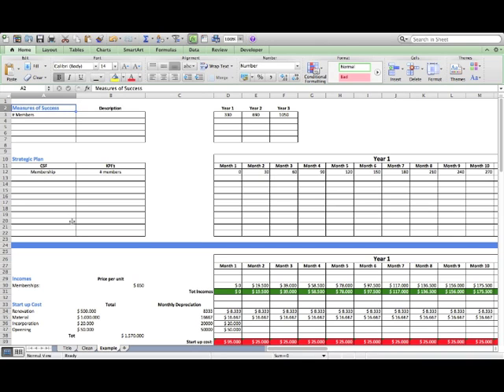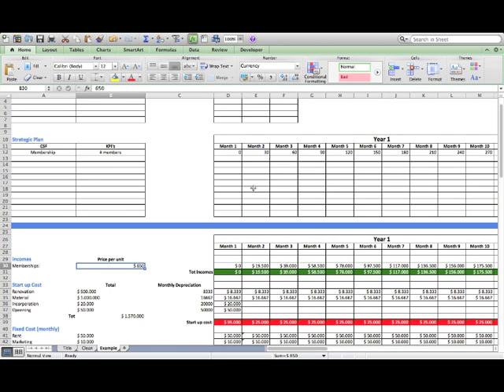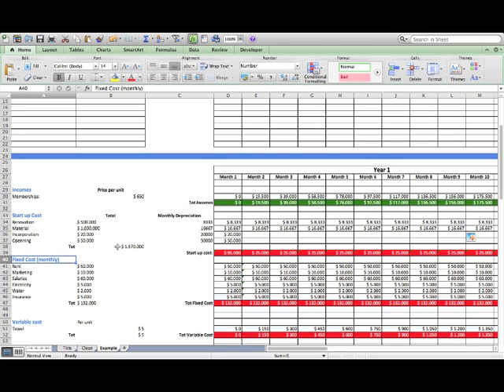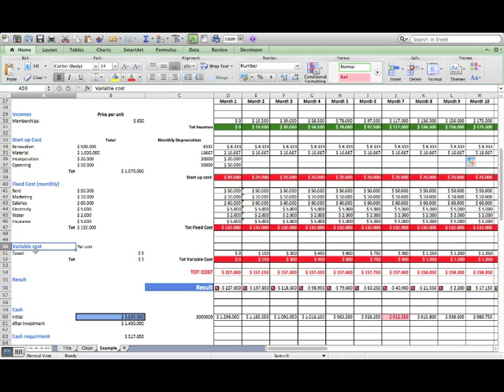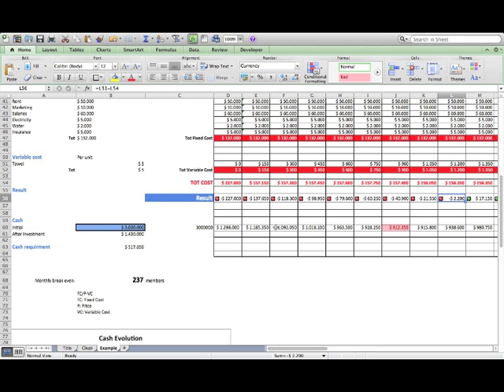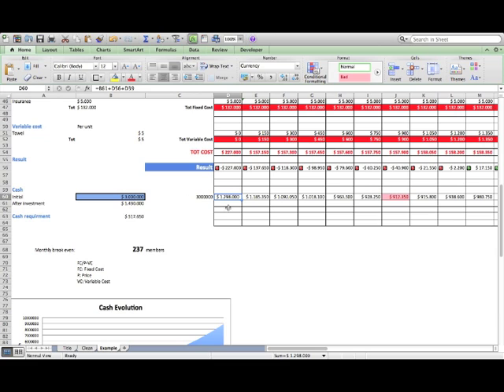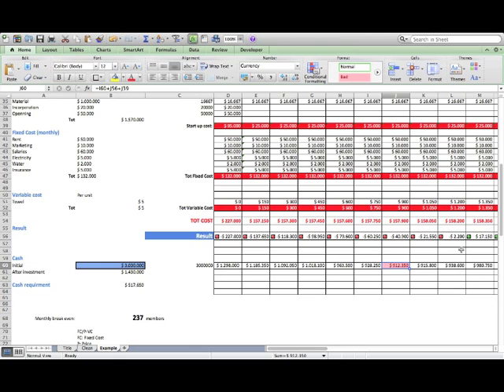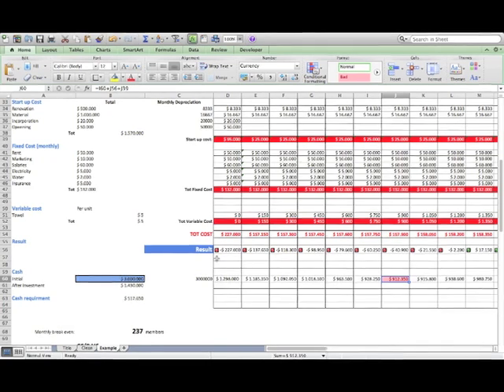Business Plan Course - How to Draft a Business Plan (Part 6): Financial Model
Take the 9 parts of the course on youtube 100% FREE.

You can also have access to all templates for only $10 - This includes Brain storming templates, financial modelling (in excel) and pitch deck templates.

Business Plan Course - How to Draft a Business Plan (Part 1): Introduction
Business Plan Course - How to Draft a Business Plan (Part 2): The Entrepreneur
Business Plan Course - How to Draft a Business Plan (Part 3): The Analysis
Business Plan Course - How to Draft a Business Plan (Part 4): The Opportunity
Business Plan Course - How to Draft a Business Plan (Part 5): The Plan
Business Plan Course - How to Draft a Business Plan (Part 7): The Risks
Business Plan Course - How to Draft a Business Plan (Part 8): The Deck
Business Plan Course - How to Draft a Business Plan (Part 9): Next step

We have made this course for people that want to quickly and economically draft a Business plan to structure their idea and create alignment inside their team.

We use a visual method with brainstorming templates. You can already create a Draft of Business Plan in only 2 Hours

The course is structured in 5 building blocks:

The Entrepreneur
The Analysis
The Opportunity
The Plan
The Risks

At the end of this course, you will have a clearer idea on what you want to do with your business. You will also be able to draft a simple DECK presentation to discuss your Business plan.

If you want to write a Business plan and approach investors, you might want to use this course to create a first draft but we advise you to take our other course on "How to create a damn good business plan?!", more suitable for this purpose.

How to Draft a Business Plan?
Create a Damn Good Business plan!?
Marketing Plan Made Easy!
How to Set Up a Limited in Hong Kong?